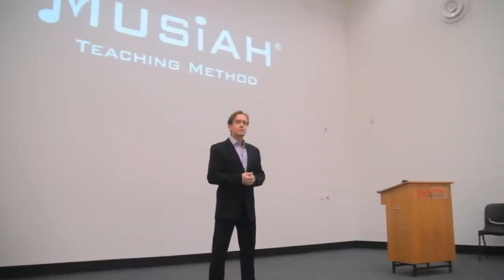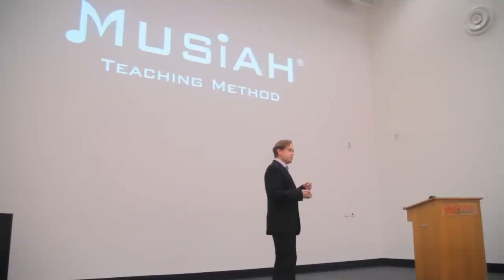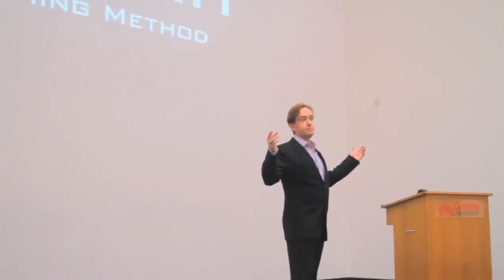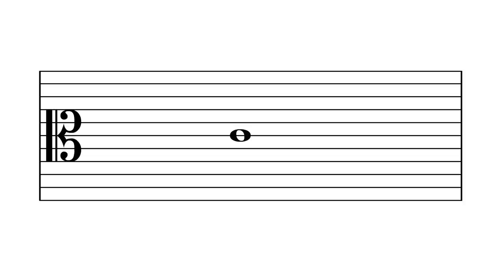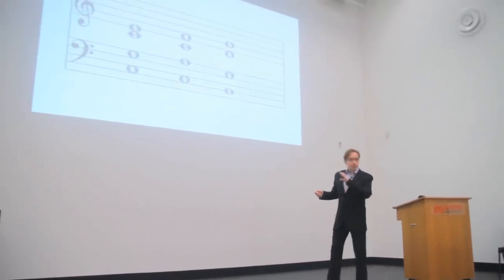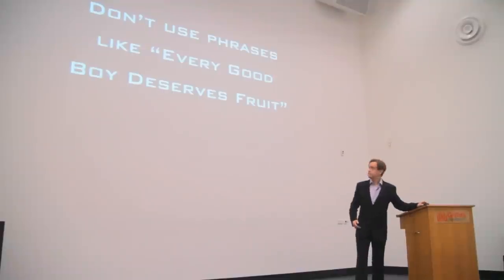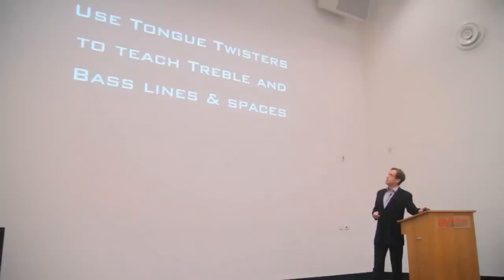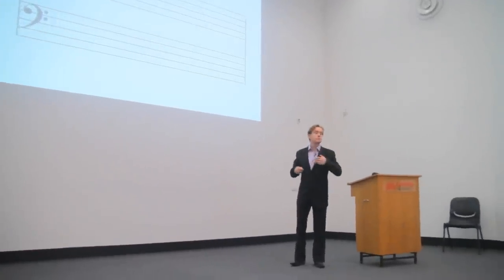The Musiah Piano Method Video - The Best Way To Learn Piano / Keyboard Music Online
In this video, Piano Teacher & Musiah Inventor Brendan Hogan explains how the Musiah Piano Teaching Method will reduce the time it takes music students to learn how to read notes by at least two years.

Based upon traditional piano teaching methods, the Musiah Piano Method is derived from thousands of hours of pain-staking observation of hundreds of piano and keyboard teachers over a 17 year period.

Whether you're looking for piano / keyboard lessons for kids or adults at a beginners, mid level or advanced level, Musiah's online piano lessons are the best piano lessons anywhere online.

Musiah is the world's first A.I. (Artificially Intelligent) Virtual Piano Teacher - a new software invention that teaches adults and children how to play piano at a fraction of the cost of traditional private piano or keyboard lessons.

to find out more.

A recent study showed that Musiah piano / keyboard students learn 5-8 times faster than students learning the same syllabus through traditonal piano / keyboard lessons, and best of all, they have more fun.

Using the latest patented A.I. technology, Musiah responds to your playing just like a traditional piano teacher and encourages you every step of the way.

What could be better than learning how to play the piano / keyboard in the comfort of your own home whenever it suits you.

Musiah makes real piano lessons so affordable. In fact up to 6 members of your family can all learn.

You can learn using a MIDI keyboard or you can even start off playing piano notes on your computer keyboard — so you can try Musiah's online piano lessons straight away without having to commit to buying a MIDI keyboard.

And right now, you can try Musiah's online piano lessons FREE for 7 days.

to start your FREE 7 Day piano lesson trial now.

Here is a link to an overview of piano lessons online with Musiah:

The benefits of learning how to play piano with Musiah for students, parents and teachers are summarized here:

The Musiah Piano Teaching method has been developed over 17 years and has been taught to more than 80,000 piano students. The Musiah Piano Teaching Method is explained in detail here:

Information on what type of MIDI keyboard to get and also (as a temporary alternative) how to use your computer keyboard to play piano notes is available here:

Piano lessons with Musiah are very affordable, convenient and fun. They bring the opportunity to learn how to play piano to people everywhere.

The benefits of learning piano online with Musiah for students, parents and teachers are summarized here.